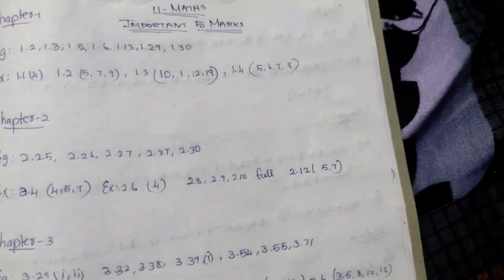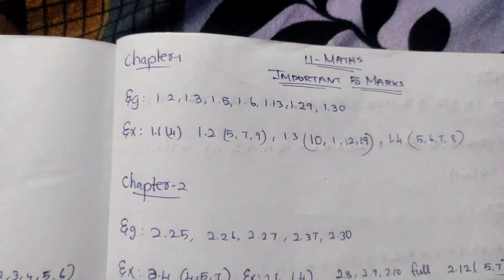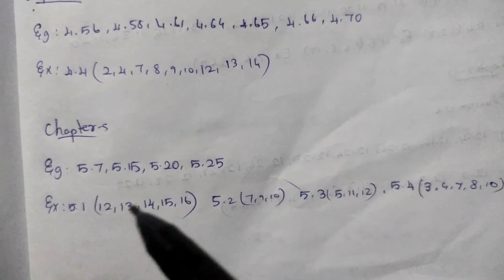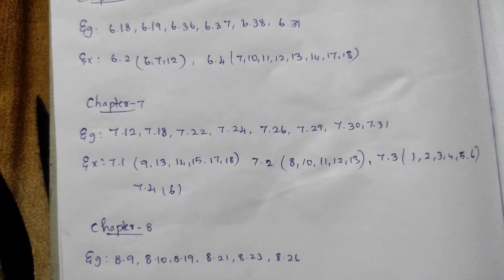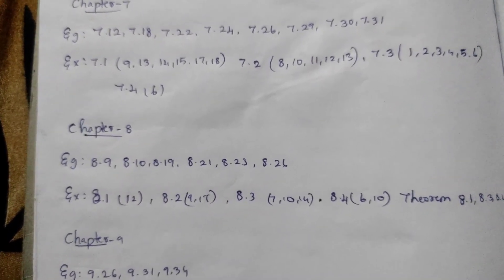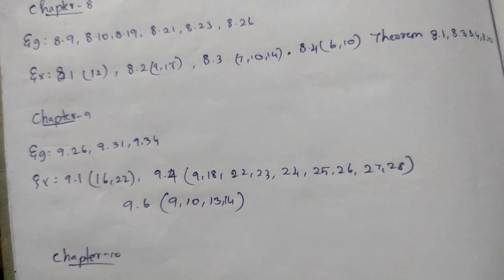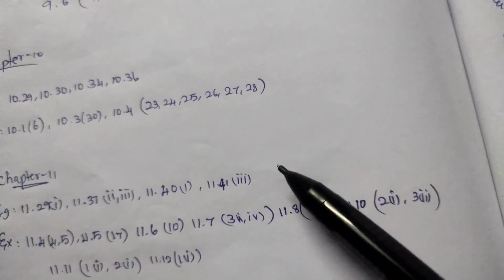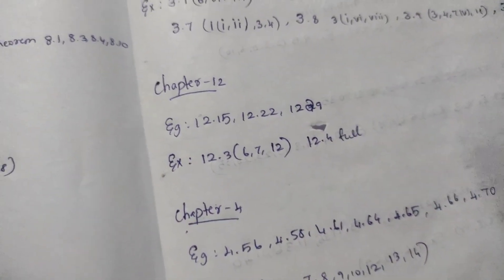11th Maths public important questions 2023 | 11th Maths public question paper 2023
11th Maths important questions 2023

10th Result date 2023
11th Result date 2023
12th Result date 2023
12th Maths grace marks 2023
12th Maths grace marks

10th Paper valuation news 2023
10th Paper correction news 2023
10th Grace marks news 2023
10th Bonus marks news 2023

11th Paper valuation news 2023
11th Paper Correction news 2023
11th Grace marks news 2023
11th Bonus marks news 2023

12th Paper valuation news 2023
12th Paper Correction news 2023
12th Grace marks news 2023
12th Bonus marks news 2023

12th Chemistry answer key 2023
12th Accountancy answer key 2023

11th Maths public important questions 2023
11th Commerce public important questions 2002
11th maths public important questions 2023
11th Zoology public important questions 2023

10th Tamil Public important questions 2023
10th Tamil public Question paper 2023
10th Tamil important questions 2023

10th English public important questions 2023
10th English public question paper 2023
10th English important questions 2023

10th Maths public important questions 2023
10th Maths public question paper 2023
10th Maths important questions 2023

10th Science public important questions 2023
10th Science public question paper 2023
10th Science important questions 2023

10th Social Science public important questions 2023
10th Social science public question paper 2023
10th Social science important questions 2023

public exam 2023 update